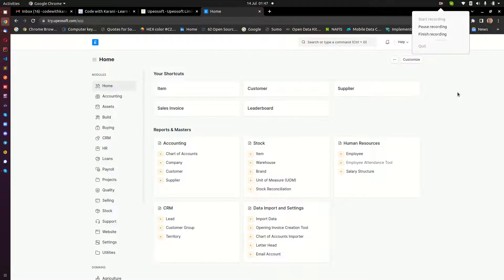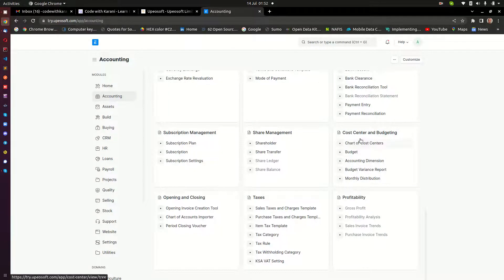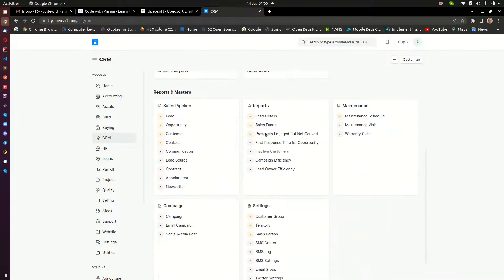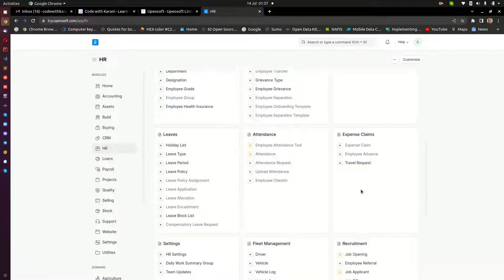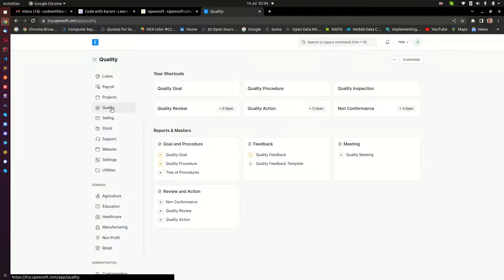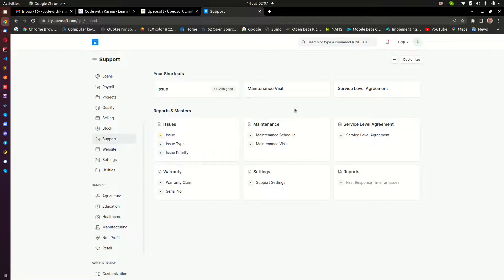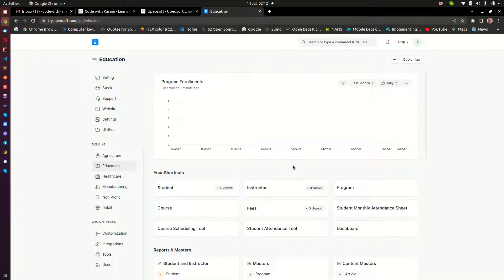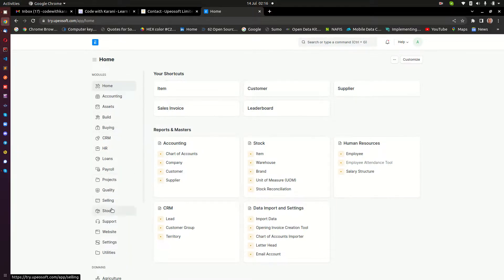Modules Available in ERPNext | ERPNext Capabilities | ERPNext Training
This is a walk-through video for ERPNext. In the video, we will look at:
    • What ERPNext is
    • What modules are available in ERPNext
    • Where you can test ERPNext
    • Where you can get help with ERPNext

    • Username: upeosoft
    • Password: Upeosoft